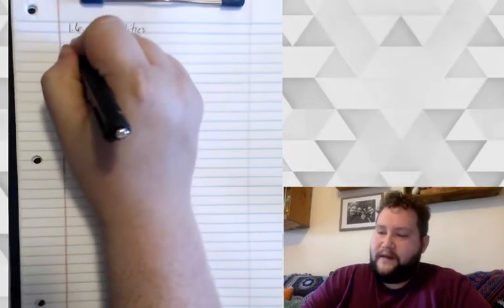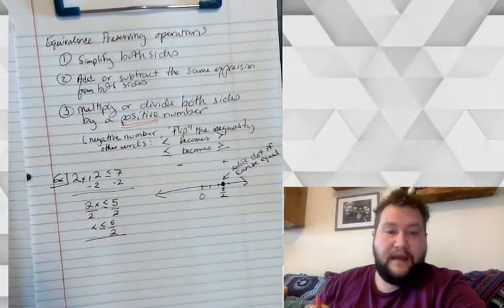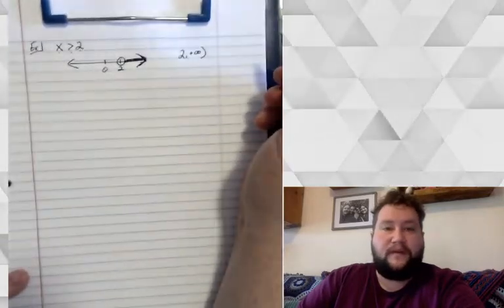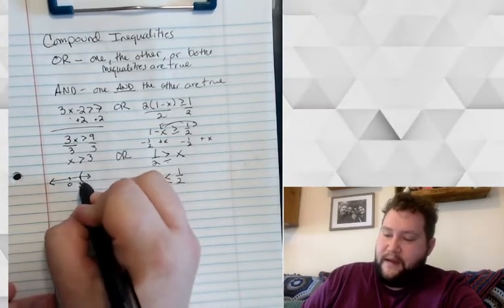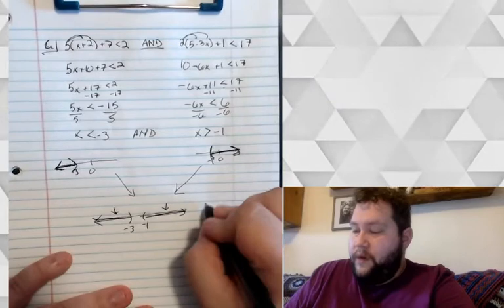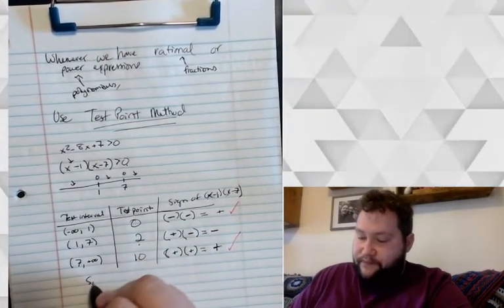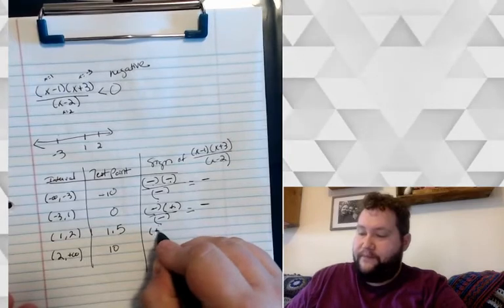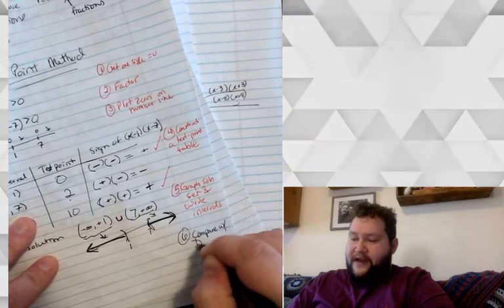[MATH135 Precalculus] 1-6 Inequalities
Inequalities, Classifying Inequalities, Compound Inequalities, Conditional Inequalities, Test-Point Method